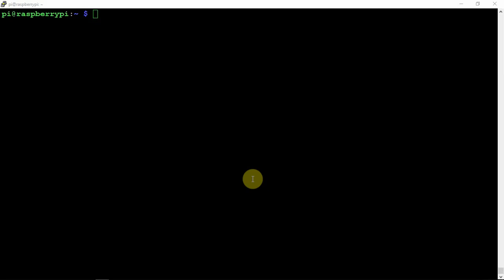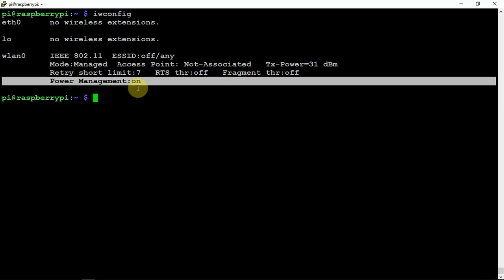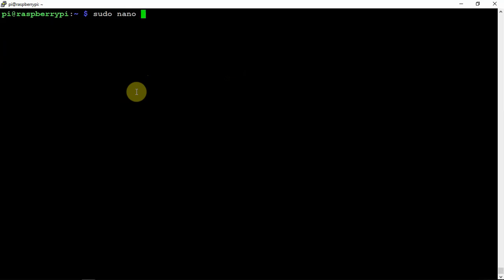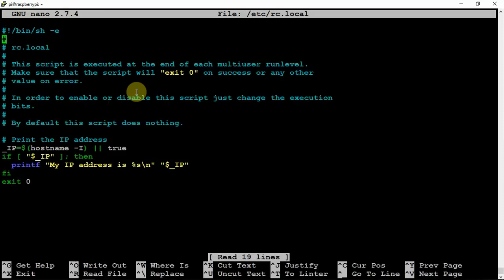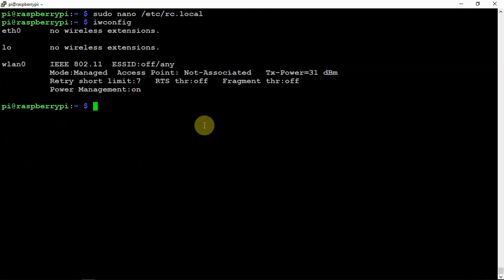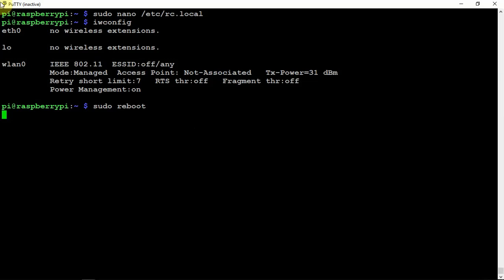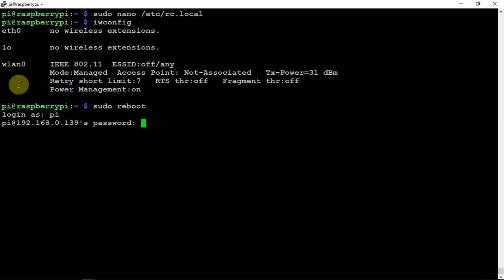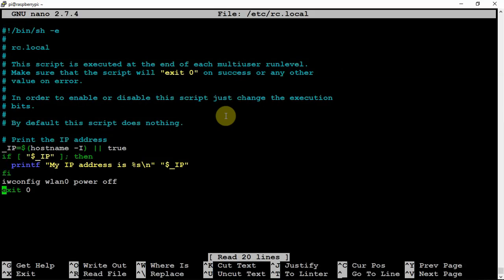How To Disable WiFi Power Management On Raspberry Pi